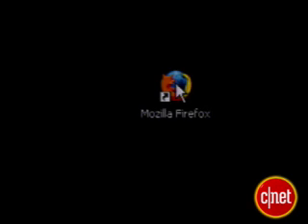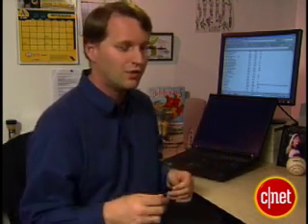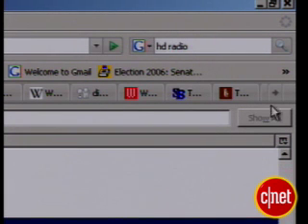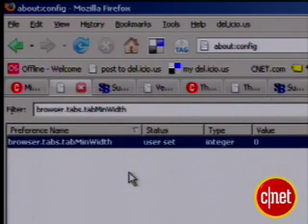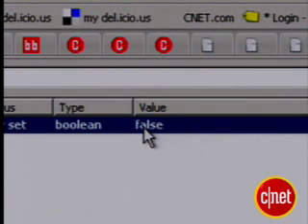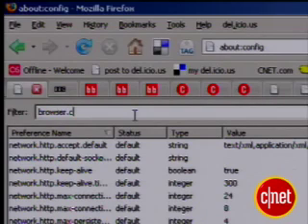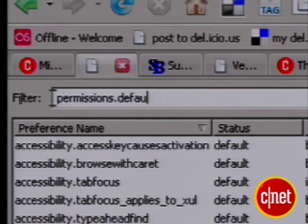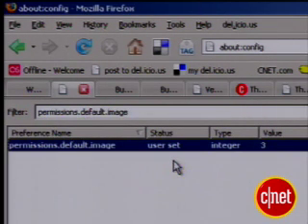Speed Up Firefox 2